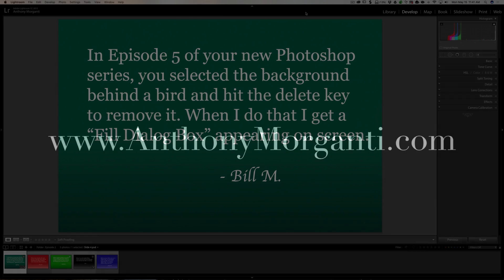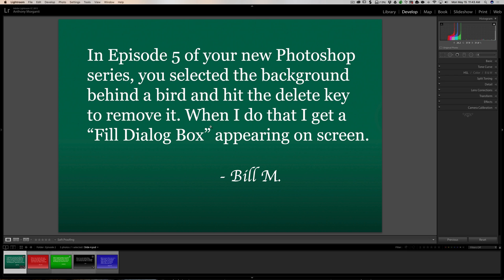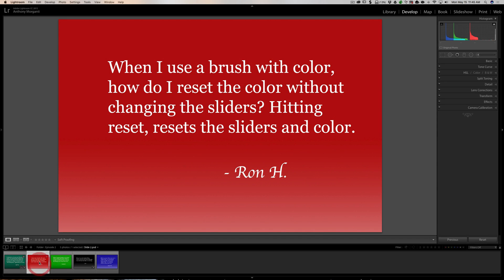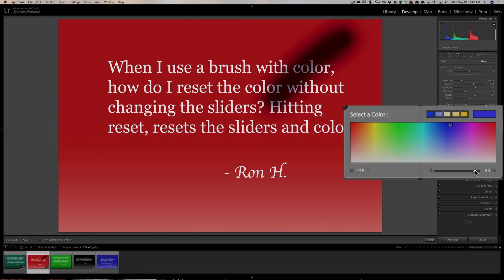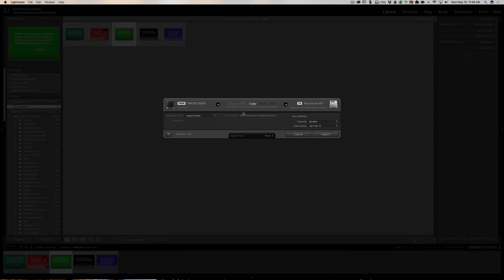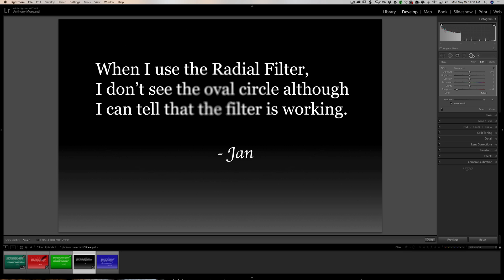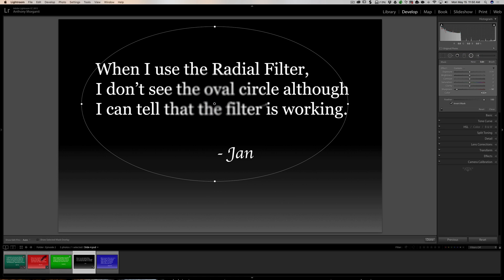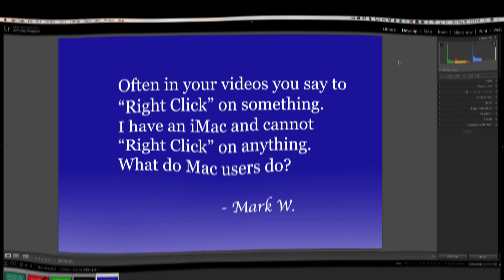Questions & Answers: Episode 2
This is episode two of a video series where I answer some of the questions I received during the week.

In this episode, I answer five different questions. Three about Lightroom, one about Photoshop and one about a mouse:

1.) I have a problem deleting the background like you did in your Photoshop Video.
2.) How do I reset the Brush color to neutral.
3.) My Lightroom import dialog is small and looks nothing like yours..
4.) When I use the Radial Filter, I don't see any overlay.
5.) I cannot Right-Click with an Apple Magic Mouse. What do I do when you say to Right-Click on something?

Please support free photography training videos. Click below to find out how you can help: